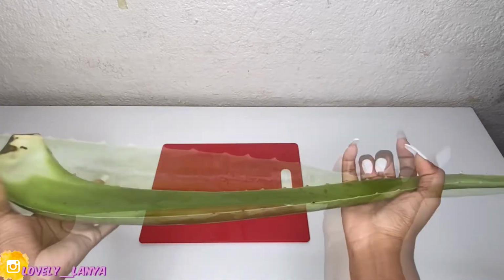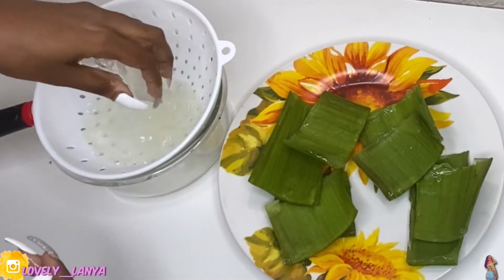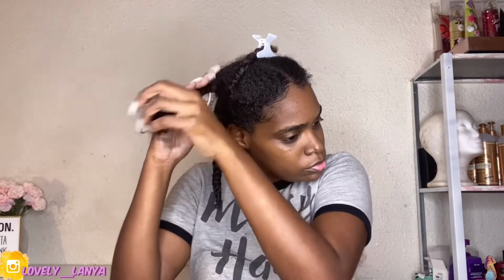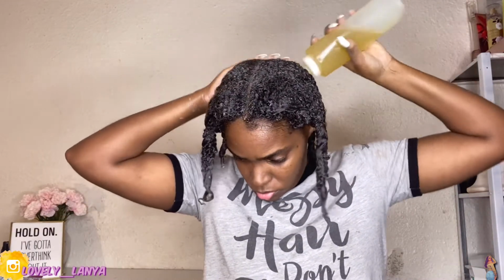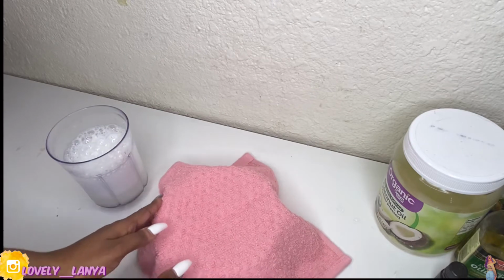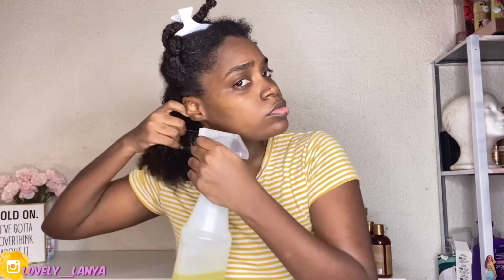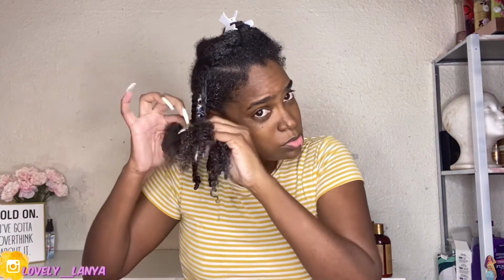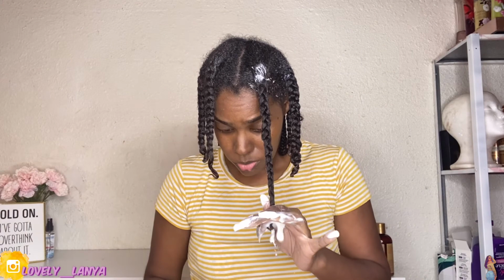3 WAYS TO USE ALOE VERA FOR MASSIVE HAIR GROWTH|NATURAL HAIR (LOVELY LANYA)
- ALOE VERA LEAF 🍃 WALMART
-DETANGLE BRUSH
-DIY HAIR GROWTH OIL
-SHEA MOISTURE MANUKA HONEY & MAFURA OIL INTENSIVE HYDRATION SHAMPOO& CONDITIONER
- SHEA MOISTURE DEEP CONDITIONER HAIR MASK

SC Add me on Snapchat! Username: shesoonatural

IMOVIE
VLLO

RECORDING VIDEO WITH IPHONE 11